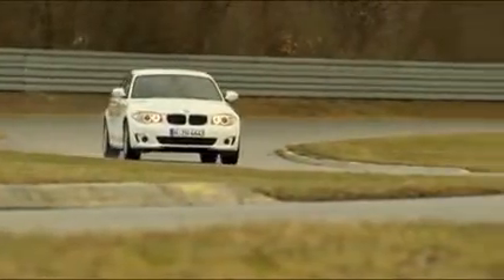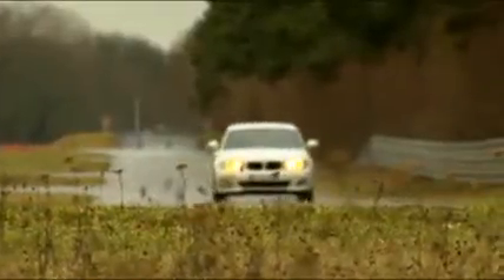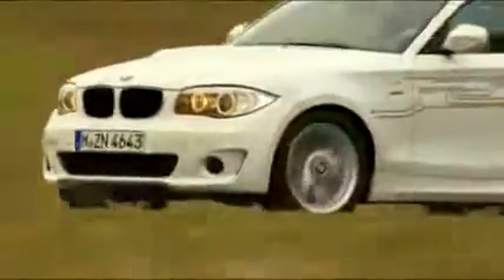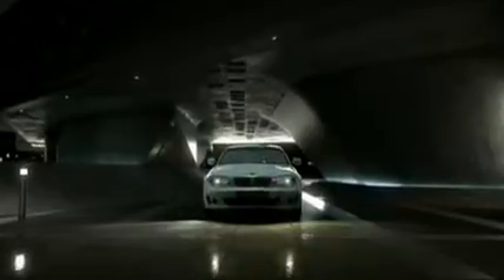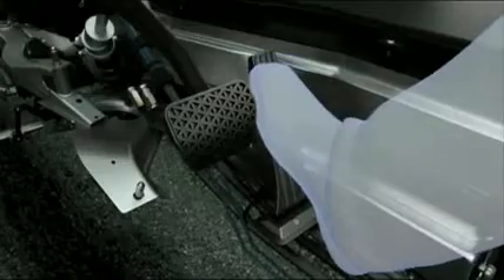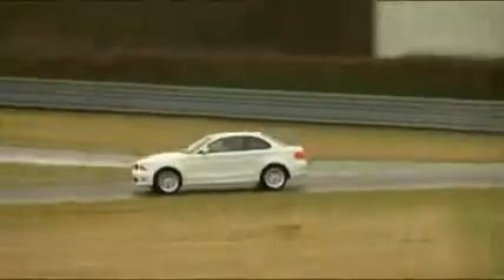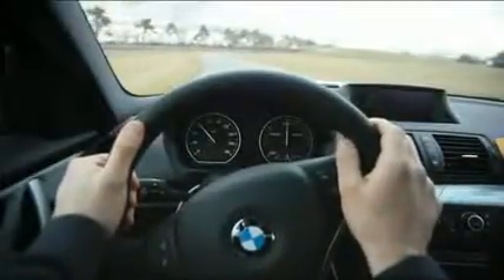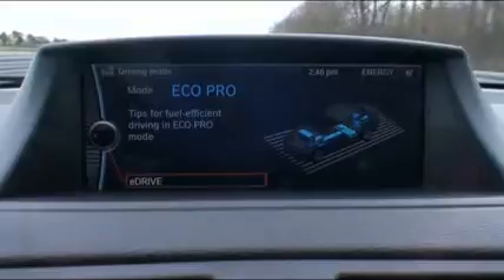Video from My Phone